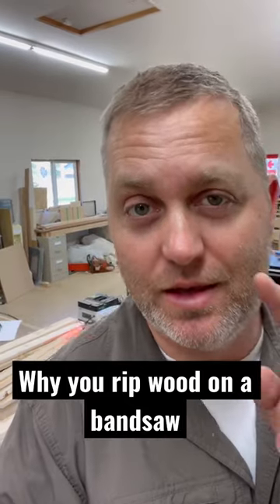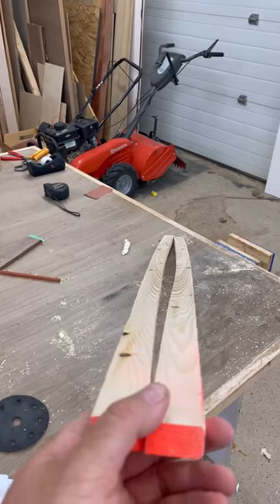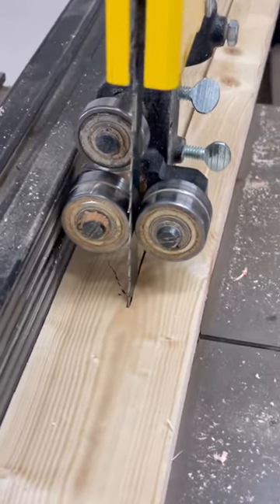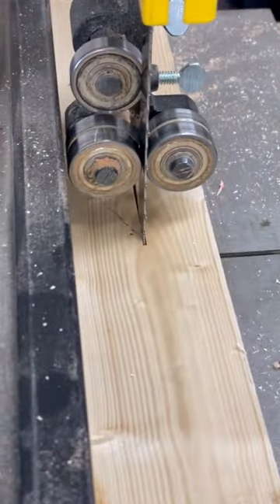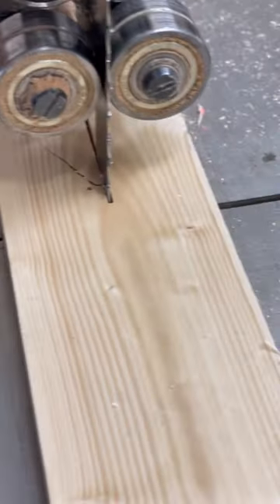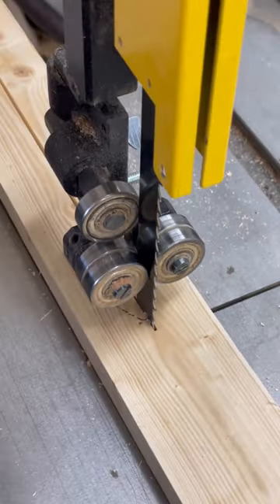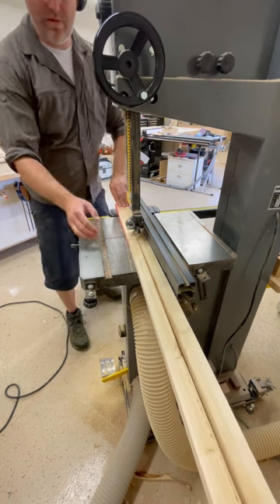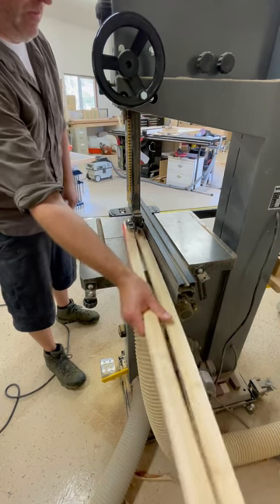Wood tension!! Why you rip / cut on a bandsaw instead of a table saw when it’s an option.